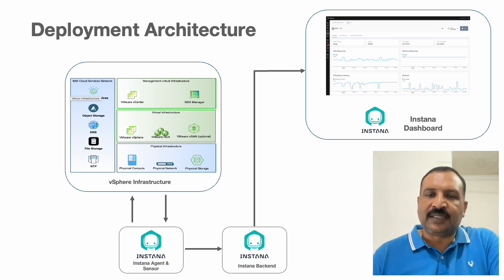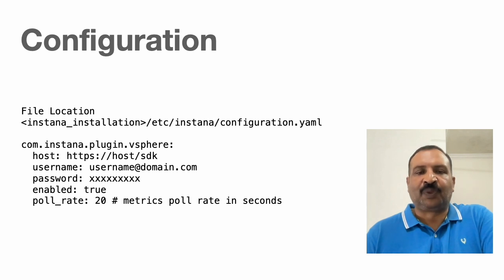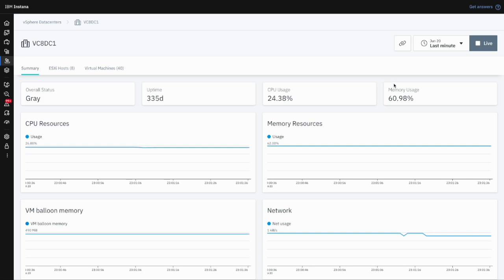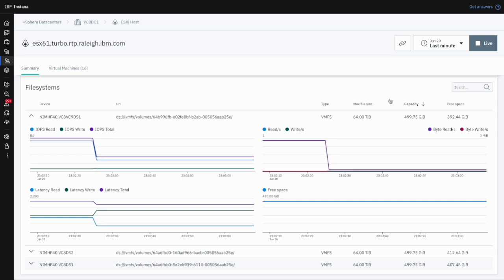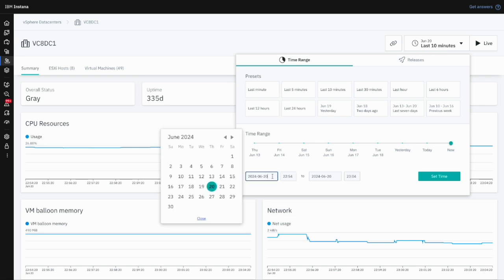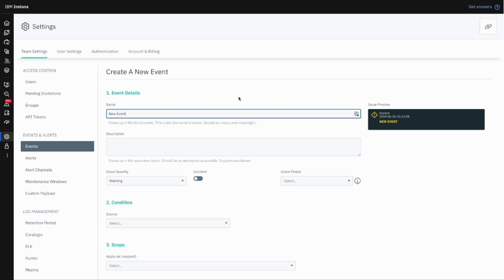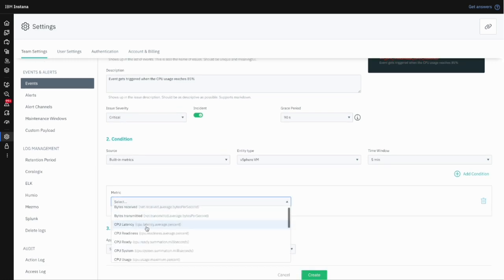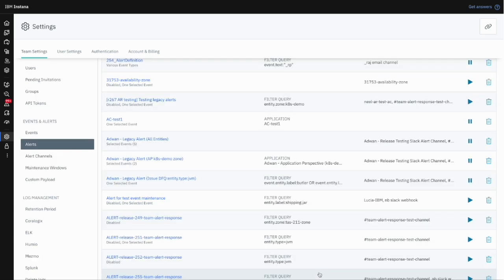How to monitor VMWares vSphere using Instana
This video shows how to use Instana to monitor VMWares vSphere data centres and configure alerts using the metrics gathered.